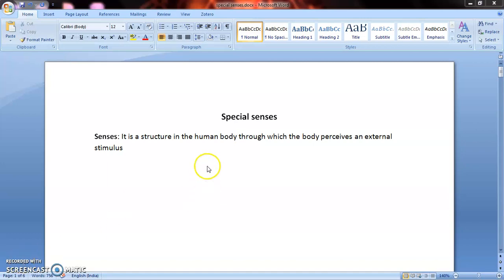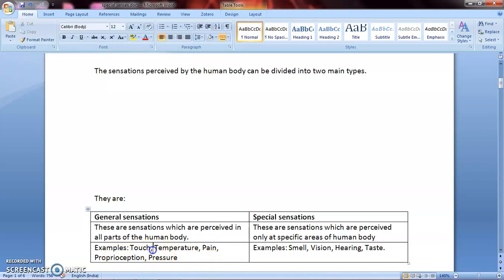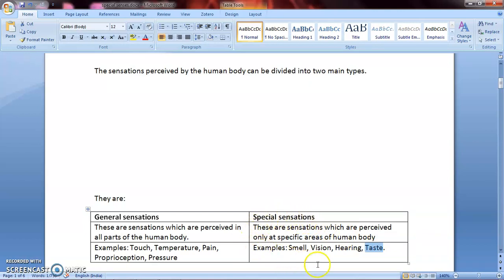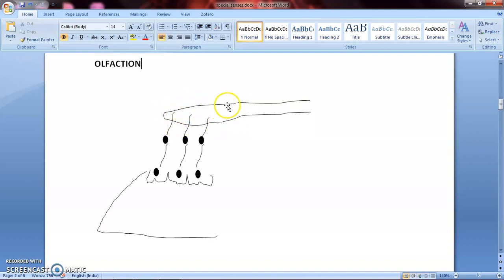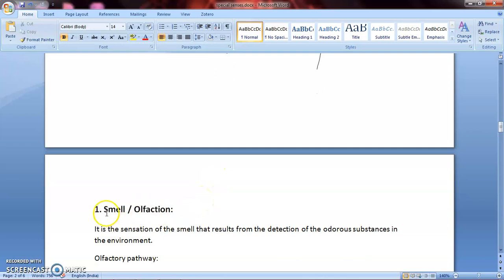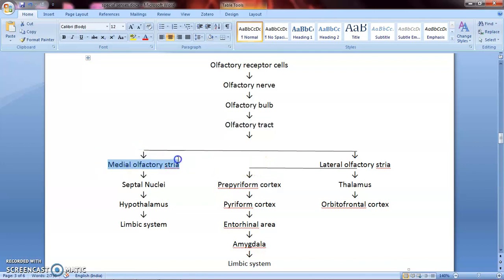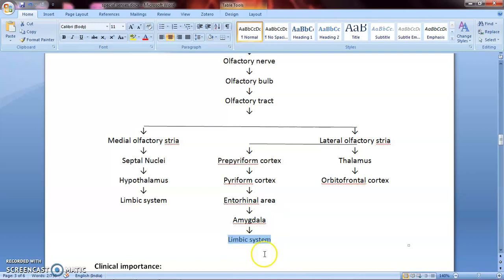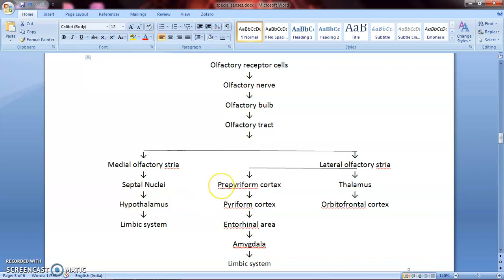Olfaction(special sense)| Smell| Olfactory pathway| Anosmia| Olfactory bulb(tract)